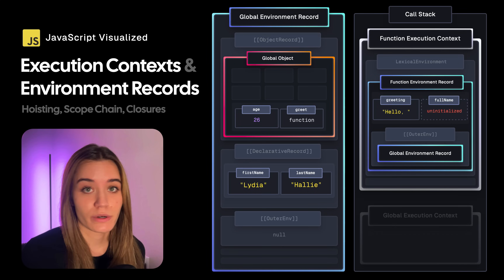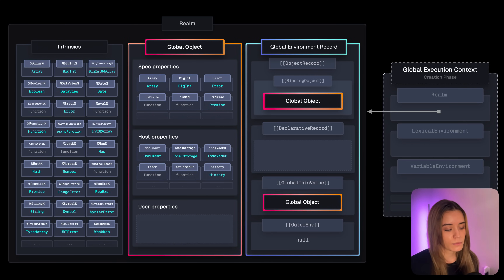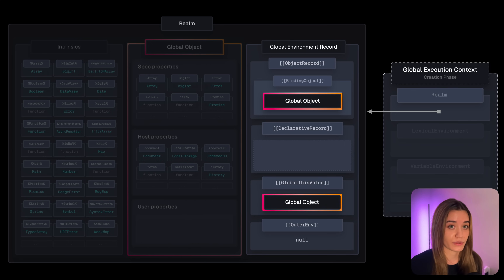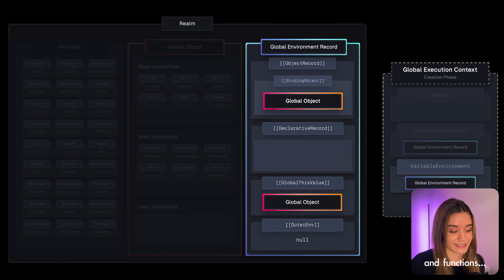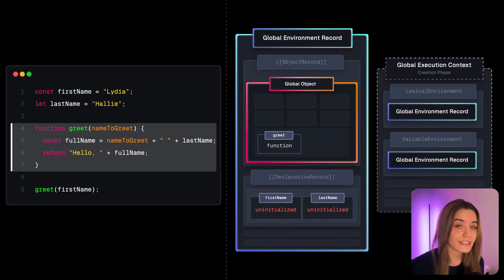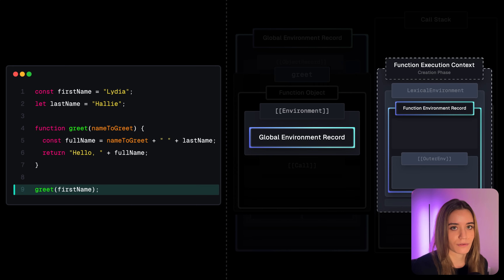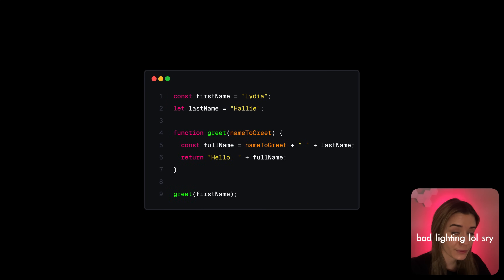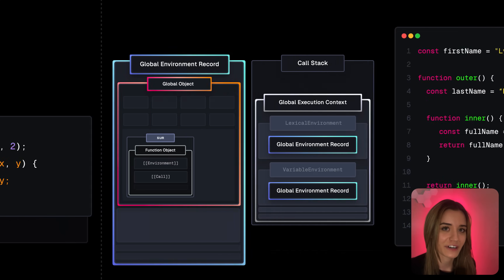JavaScript Visualized - Execution Contexts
Learn how JavaScript handles code execution through execution contexts and environment records, including features like hoisting, the scope chain, and closures!

Timestamps:
0:00 Intro
0:15 Execution Context Overview
1:26 Realm
1:51 Intrinsics
2:03 Global Object
2:50 Global Execution Context
4:34 Script Walk-through
9:00 Hoisting
10:14 Scope Chain
10:31 Closures
11:18 Outro